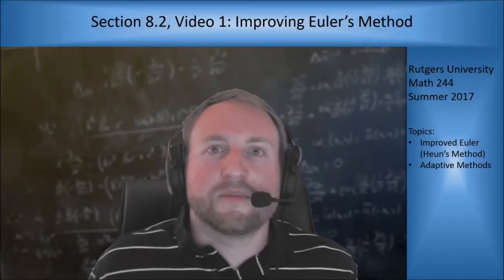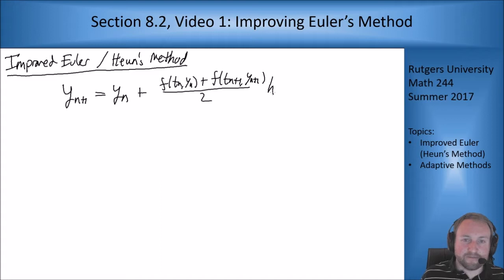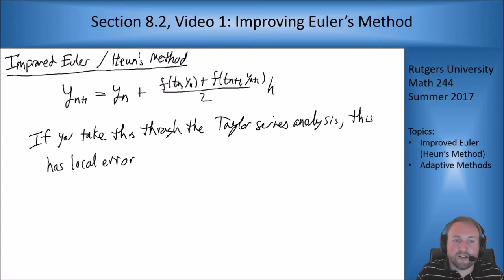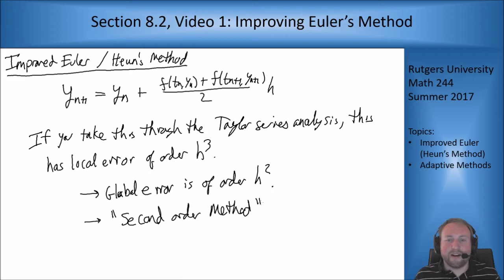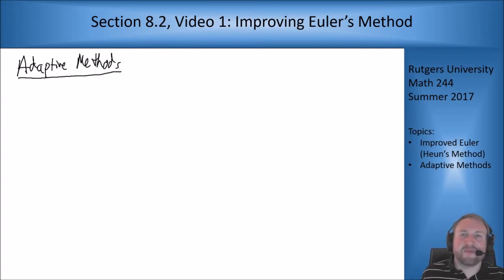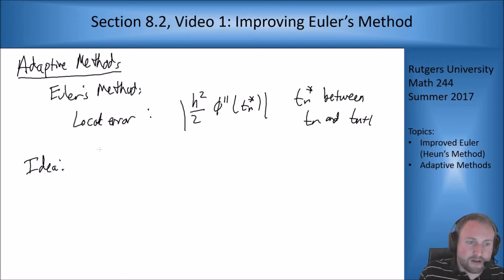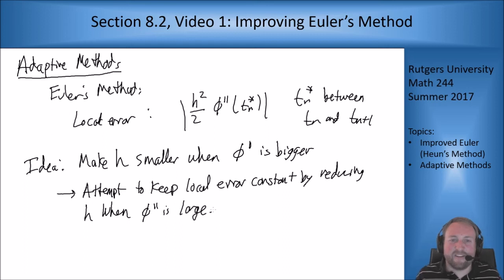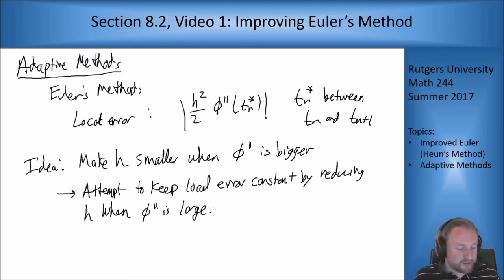MATH 244: Section 8.2, Video 1: Improvements to Numerical Methods